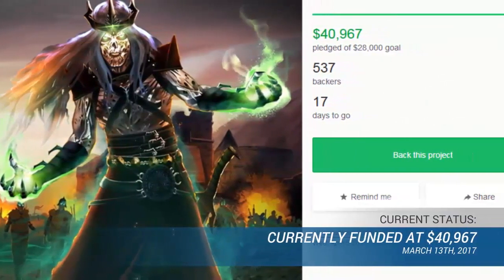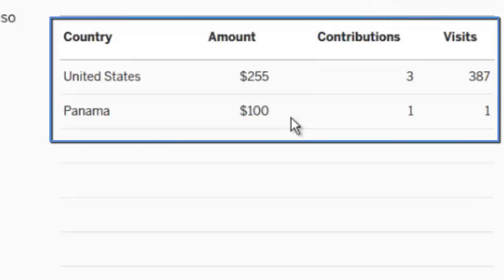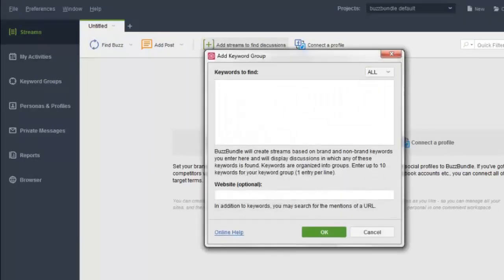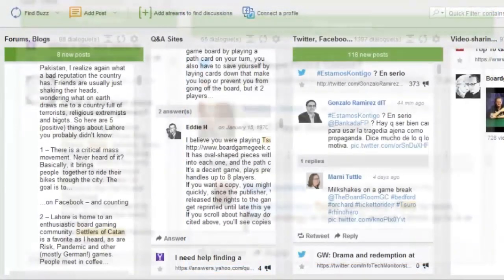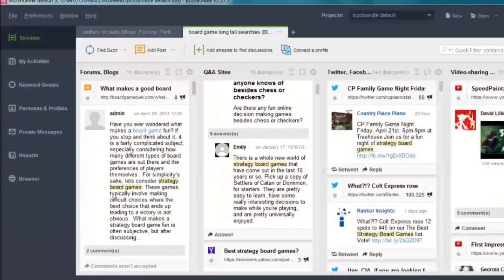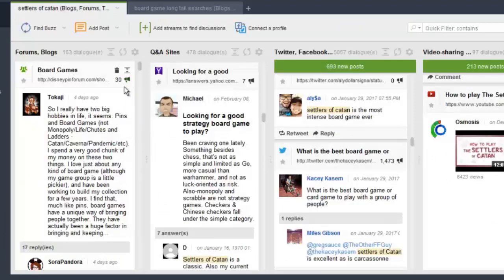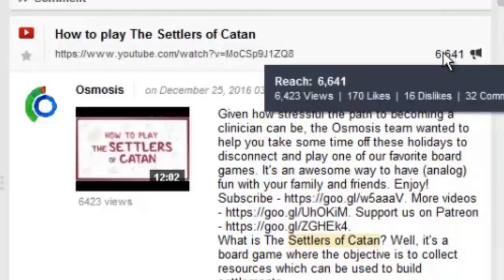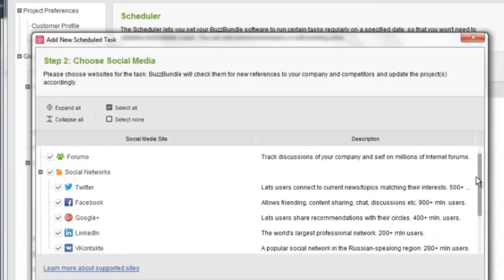THE MOST POWERFUL CROWDFUNDING PROMOTION SERVICE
In this video crowdmonsters.com will demonstrate how you can laser target new backers for your crowdfunding project, manipulate discussions, capture leads with commercial intent, drive traffic to your project, and most importantly. GET NEW BACKERS. ALL IN ABOUT 5 MINUTES.

In this example, we'll be promoting a Kickstarter game; HEXplore IT, Valley of the Dead King. Which is currently funded at $41,000 dollars as of March 13th 2017. The project creators did a great job on this project and I have no doubt that the leads we'll be generating will be interested enough in this game to back this project.

The strategy is simple, were going to use our most powerful lead generating software to find people who are looking for new table top games, and this strategy will work for your crowdfunding project as well, no matter what niche your Kickstarter is in.

Crowdmonsters.com used the very same method to raise over $300 dollars in donations for Arnold Abbott in a period of 12 hours, all on auto-pilot. Why 12 hours? Well, IndieGoGo thought we were running a scam, but as you can see the project went live at 10PM and was closed down by noon the next morning.

You can see here we generated 390 visitors and 4 donations for a conversion rate of about 1%. This is a tremendous success for a project that really doesn't offer any tangible rewards.

This is your software dashboard, and this is where you'll be adding your accounts. You can use your own accounts, buy accounts from fiverr, or have the software create accounts for you. In this case, we'll be adding some of our own. The accounts you 'll want to add include Google, Linkedin, Yahoo Answers, Twitter, Facebook, YouTube, Forums and Blogs and finally Disqus. If you don't know what Disqus is, it's a big deal, all of our backers for Arnold Abbott came from Disqus because at that time the software was not compatible with all of these social networks.

You'll see your accounts in the dashboard once they've been connected.Additionally, you can add as man accounts as you like, for any social network you want. if you want to add 20 Facebook accounts you can. Next add keywords that are related to your project, I'll be adding tabletops like Settlers of Catan along with several successfully funded Kickstarter tabletop games.

The software will now find all online conversations related to all the keywords we've input. These are called streams and they are full of people talking about the very same solutions that our Kickstarter provides.

Regardles of what niche your project is in, there will be an endless supply of streams for your niche as well. The first column is forums and blogs, the software, the second is questions and answers sites such as Yahoo Answers, the third column includes twitter, Facebook, Linkedin and Google and the fourth column is for video sharing sites like youtube.

Now let's take a look at just a few of the posts, This person wants to know where the best place is to buy board games and they've mentioned several of the games in our list. And here is a person with an audince of over 7000asking for the best two player board games,

This person wants to know about games that are similar to settlers of catan and on the right,they are looking for frun games for freshmen in college. These are posts with commercial value, that means they are looking to make a purchase, these are the people we'll be targeting, but that's not the power of the software. We can see how much traffic goes to this post daily as well as the audience size, so when we post, we know that it will not just be seen by that person, but by all the traffic going to the post as well.

Let's go ahead and add a second batch of keywords and create a new stream. In this case im going to be targeting more longtail searches. And now, our stream is populated, remember all streams are sortable by date, content or even social network.

This poster is looking for board games for small groups of people, while this family is looking for a new Friday night board game. The opportunity is endless, I did not sort through these posts in anyway, and by the time this video is done, there will literally be hundreds more.

Now that we've seen the power of streams, let's go ahead and start getting some Kickstarter backing traffic.

In every post is a taskbar which will allow us to reply to the post, send a direct message, and check the traffic and audience size of the post.

This post has a current audience size of 30, plus 13 daily visits. Over the duration of our Kickstarter our comment will be seen over 400 times.